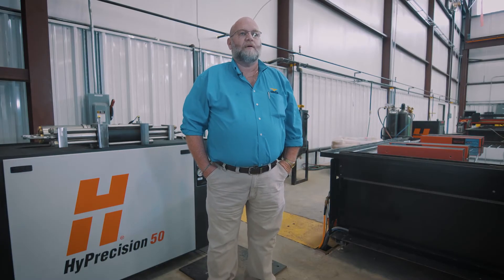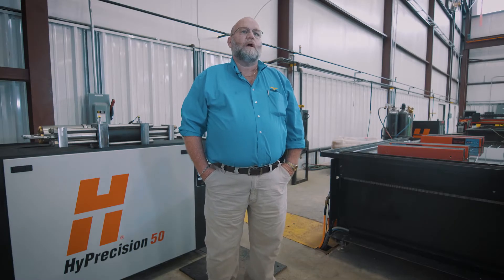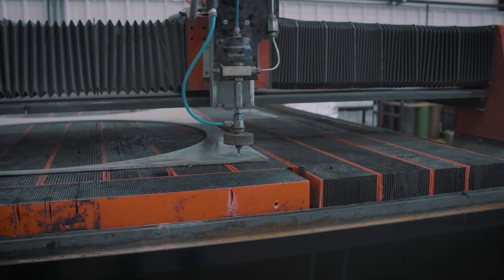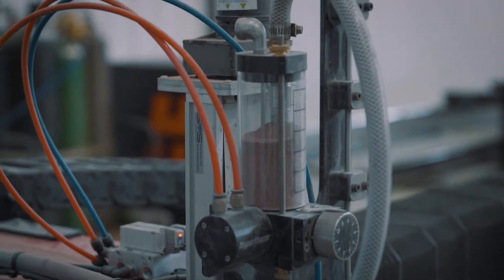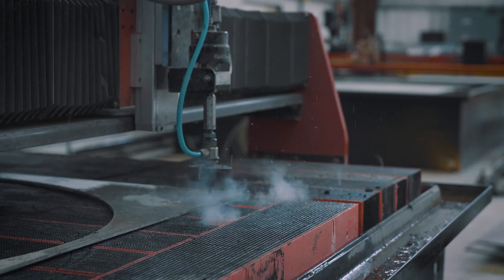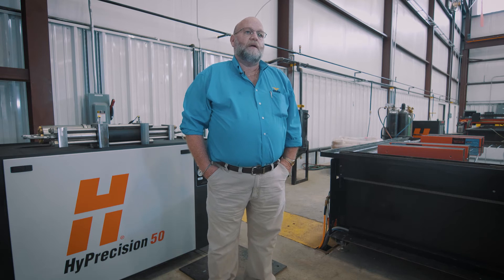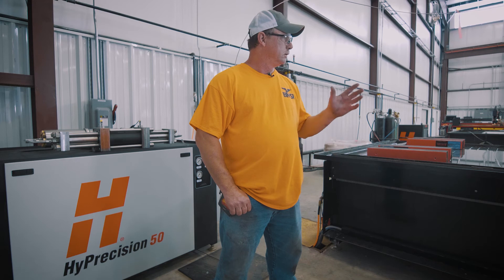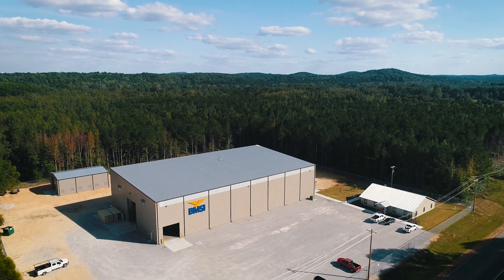Hypertherm HyPrecision Waterjet: Reliable and Easy to Service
BMSI discusses its experience with Hypertherm waterjet.